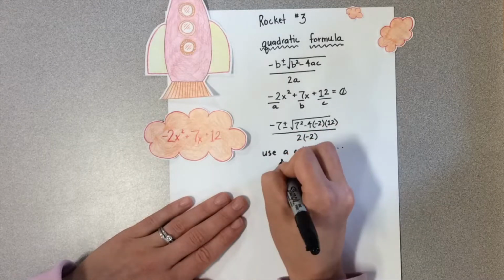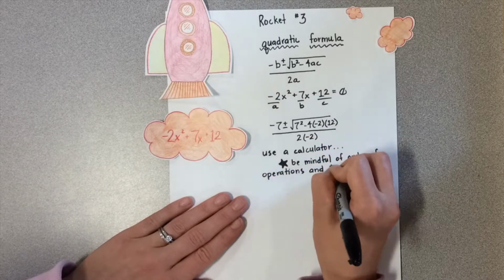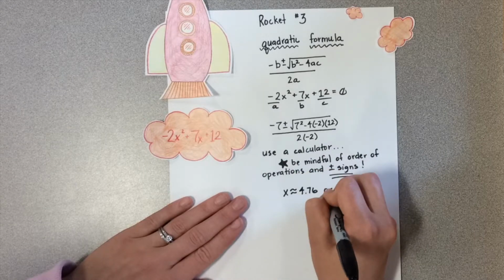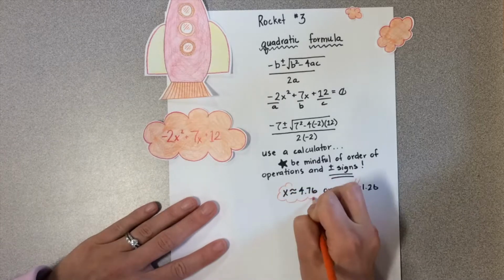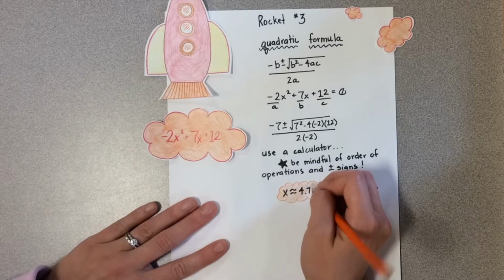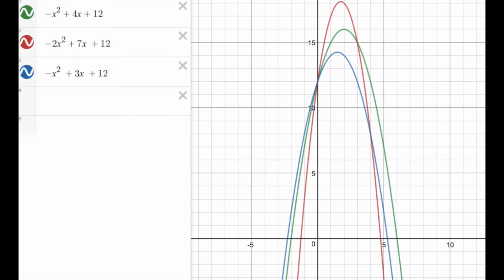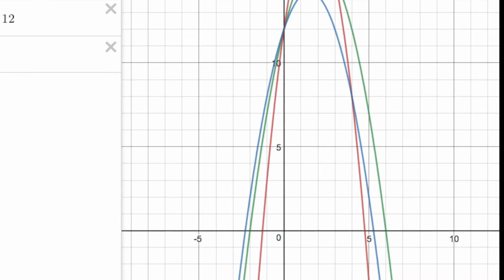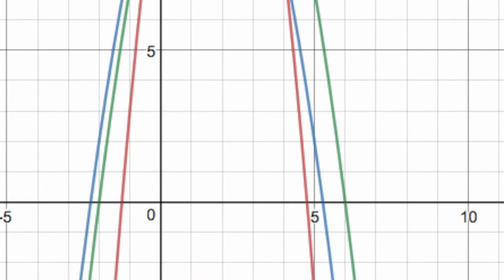Rocket Quadratics: [solving for x]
A brief video that shows three different ways to solve a quadratic equation for the x-intercepts, using the parabolic trajectory of imaginary cartoon rockets.